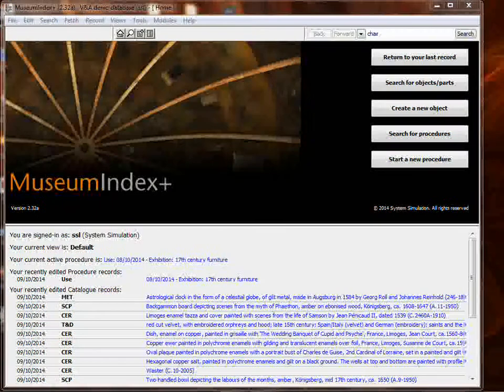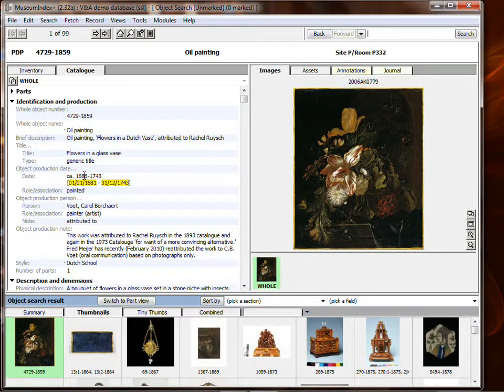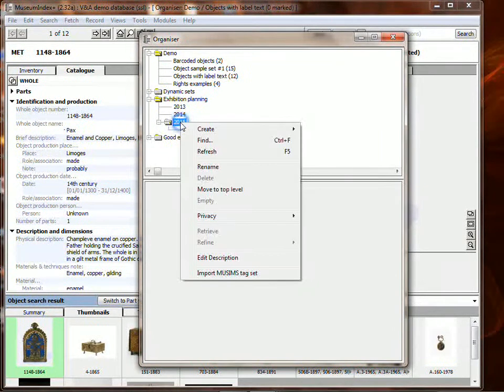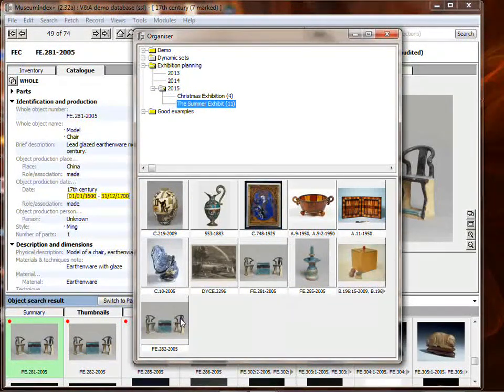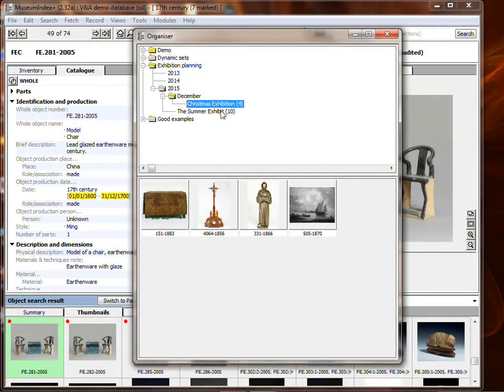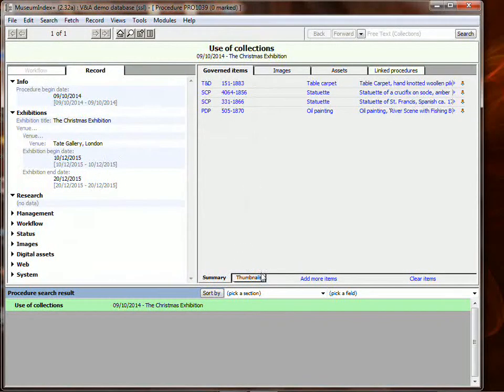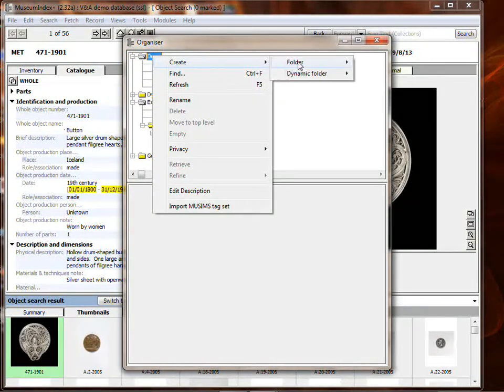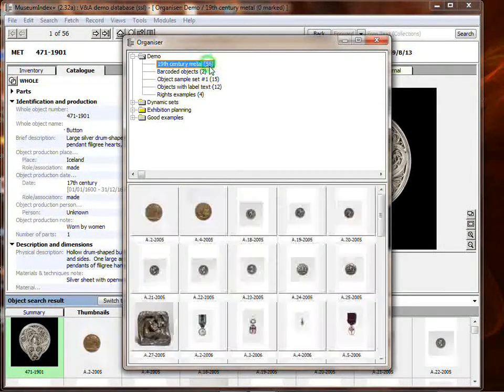MuseumIndex+ Organiser (Legacy Video)